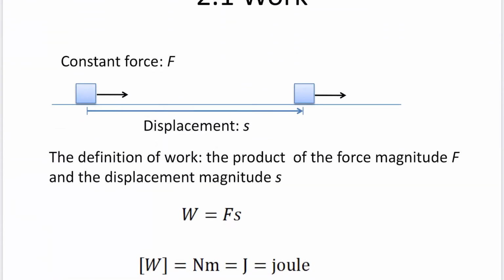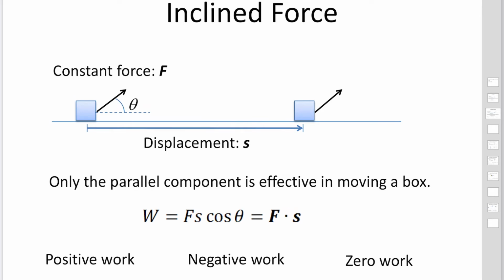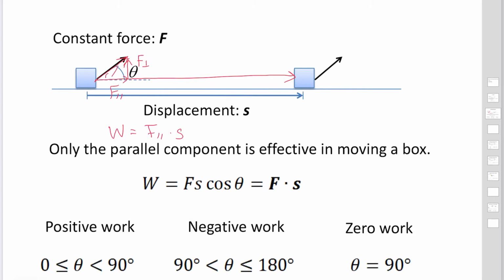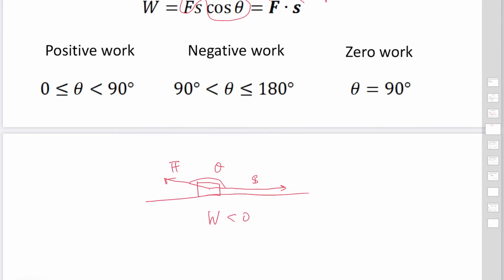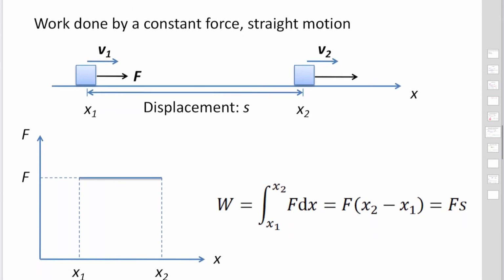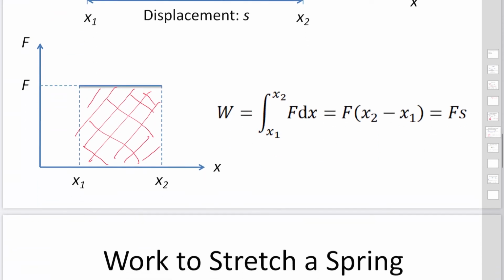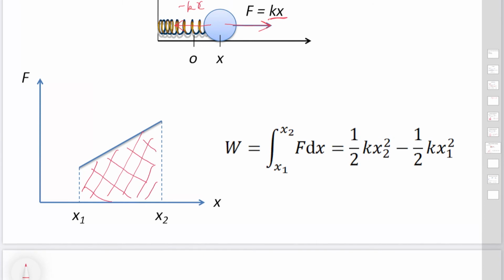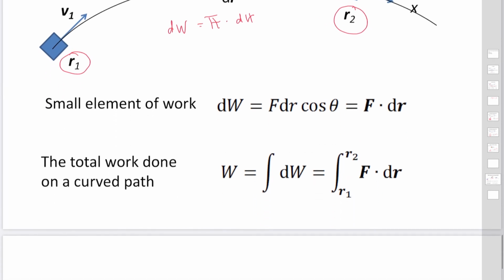II.2.1. Work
The definition of work is given in physics. Integral calculation is performed to find work when the applying force on an object is dependent on a position.